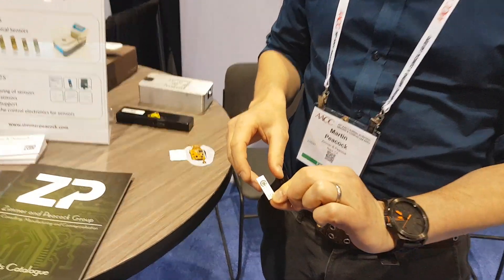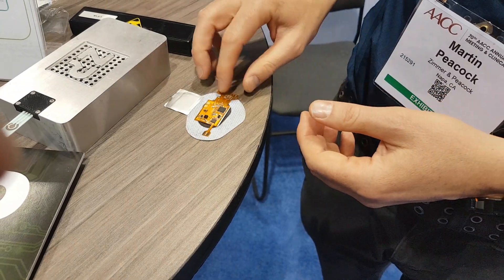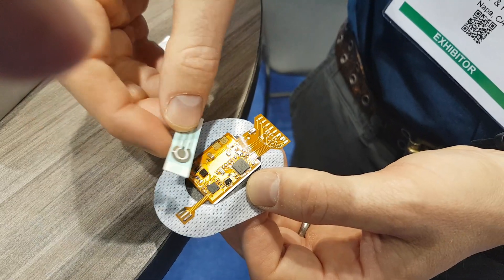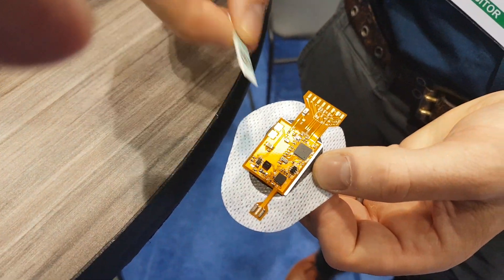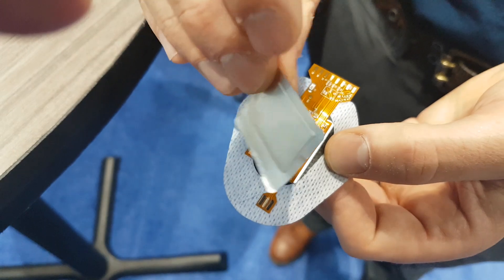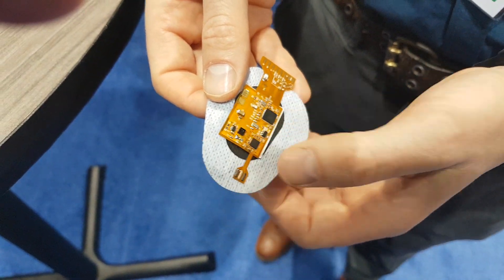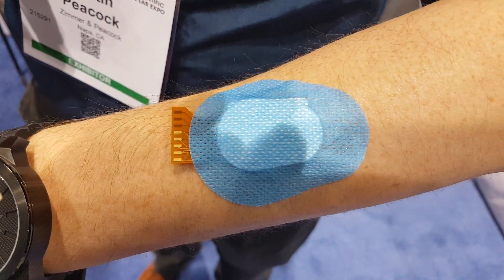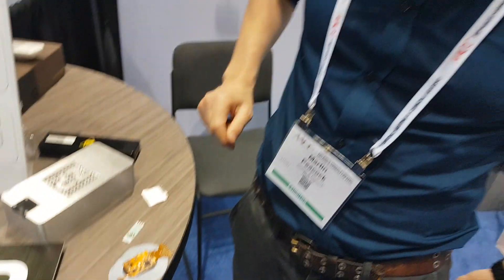Wearable Biosensors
ZP has the only commercially available platform for wearable biosensors with bluetooth connectivity.